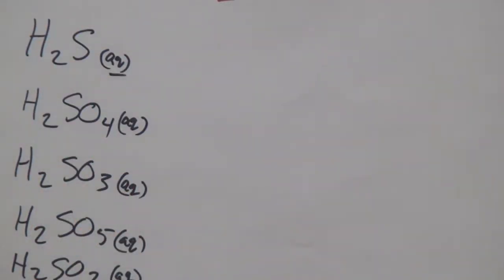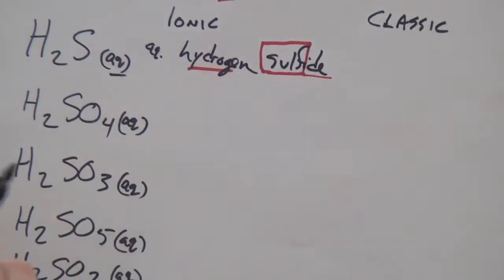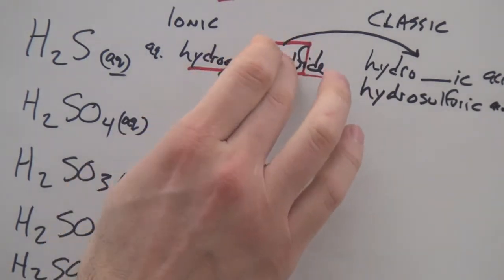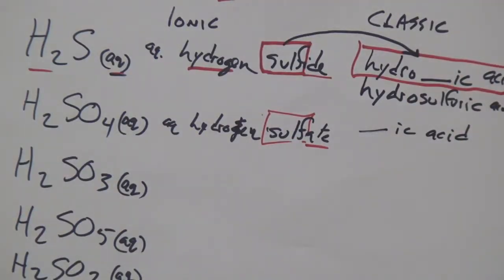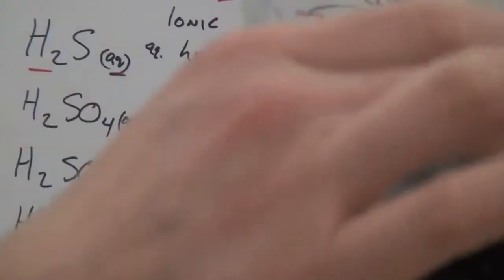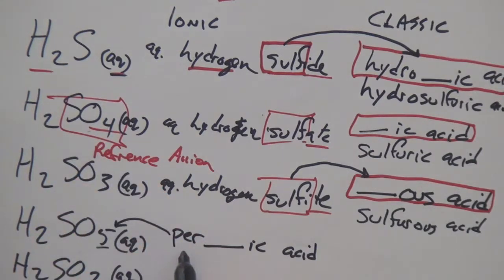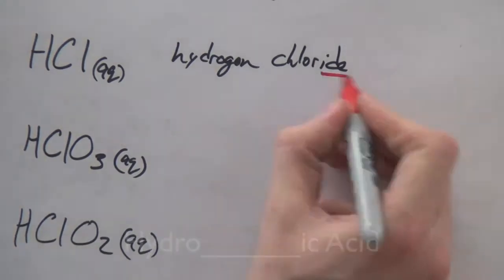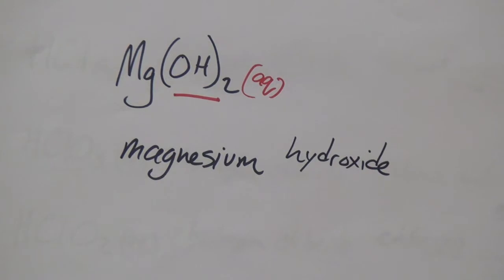Naming Acids and Bases 2ndEd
The 2nd Edition of Naming Acids and Bases is brings up a couple of improvements.  "Namely" the fact that the 1st Ed is such horrible video quality that it would plague my sleep with nightmares.  The other improvement is that I was drinking Dr. Pepper while making this.